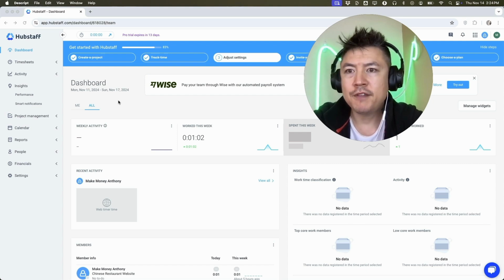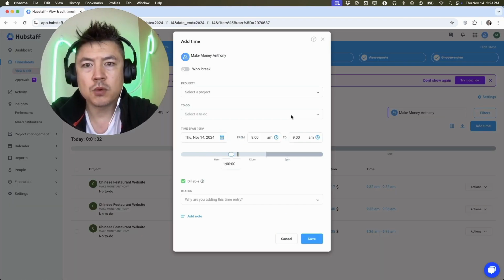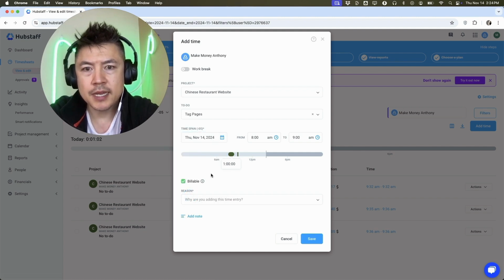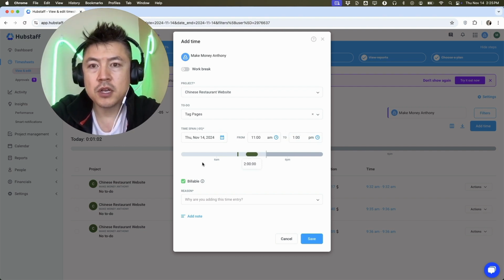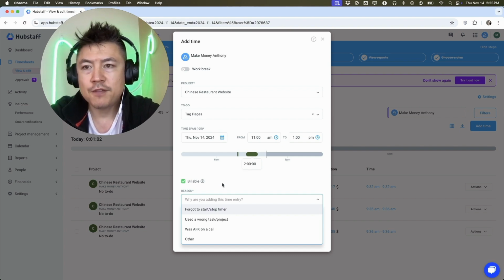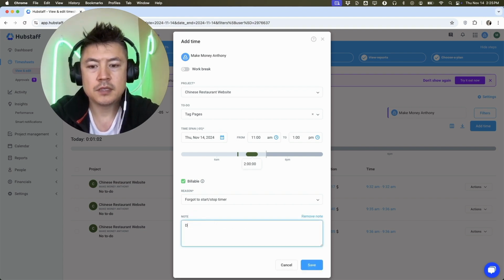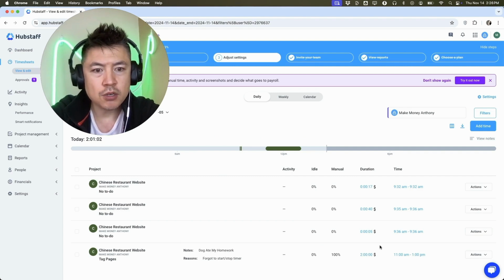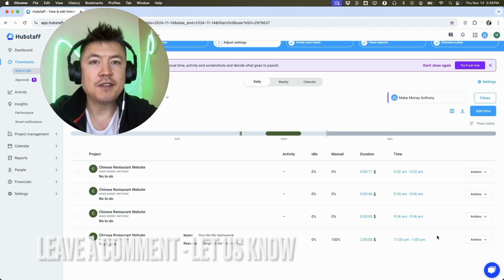✅ How To Manually Add Time Tracking In HubStaff 🔴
Hubstaff is a time tracking and productivity management software designed for teams and remote workers. It offers features like time tracking, GPS tracking, project management, and reporting to help businesses monitor employee performance and productivity. Hubstaff also includes tools for task management, invoicing, payroll, and integrations with other software like Trello, Asana, and QuickBooks. It's commonly used by businesses that need to track hours, ensure accountability, and streamline team collaboration, particularly for remote or distributed teams.